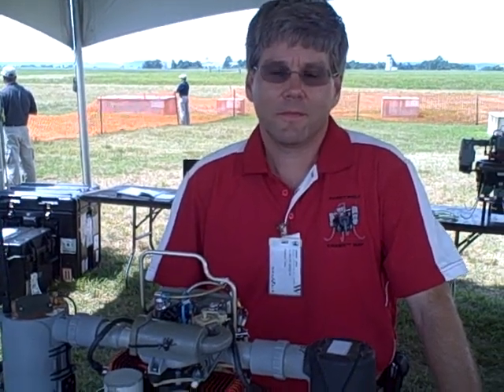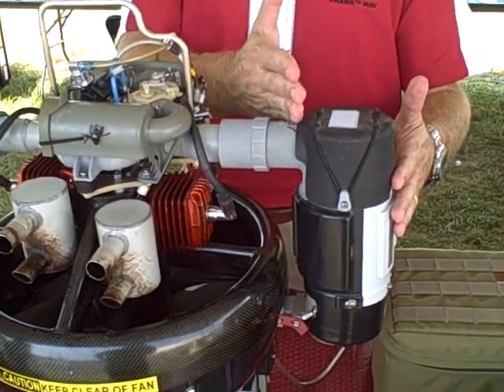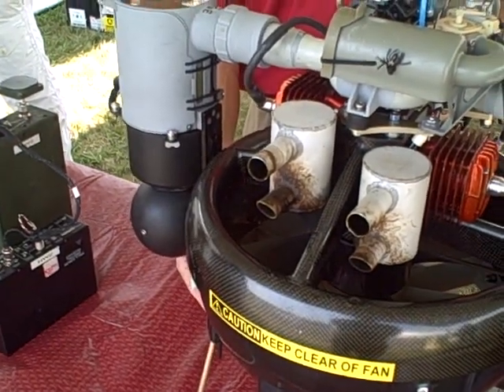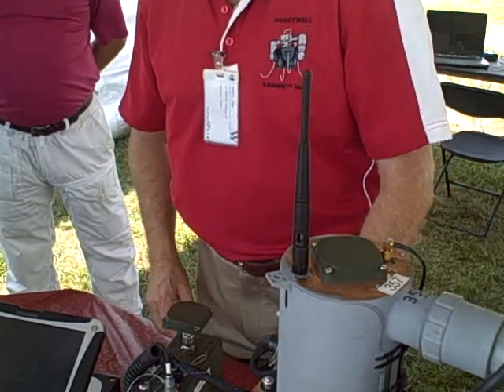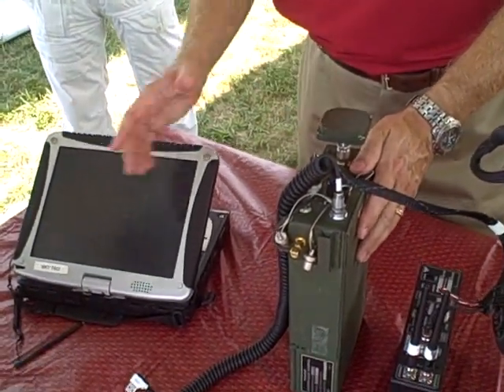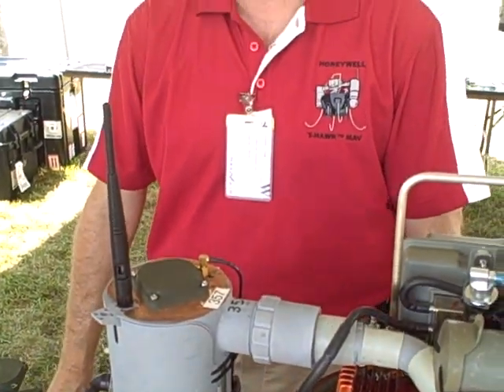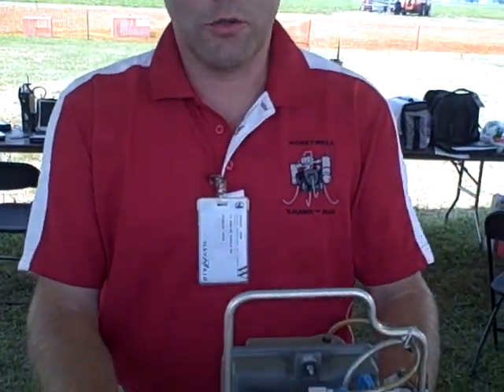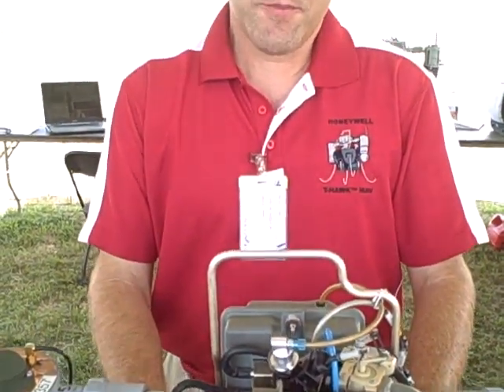Honeywell T Hawk Described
John Ihlein, Honeywell staff engineer, describes the T-Hawk Micro Air Vehicle (MAV), which flew Aug. 10 during the AUVSI Unmanned Systems Demonstration at Patuxent River Naval Air Station, St. Inigoes, Md.